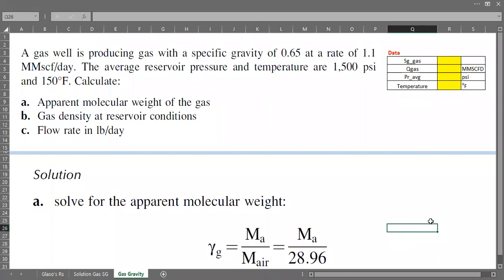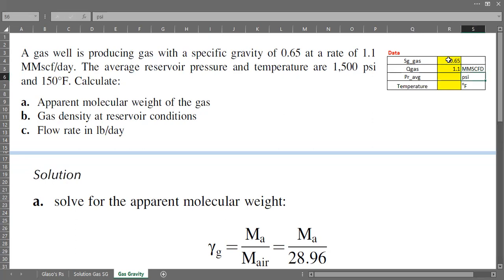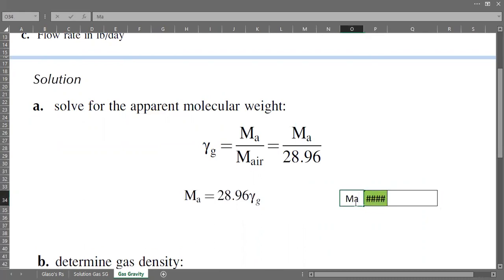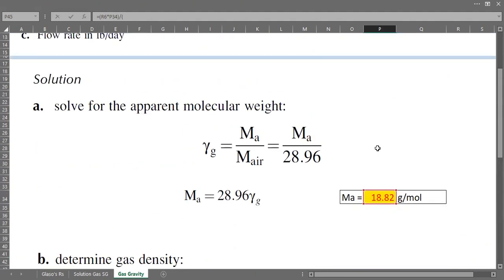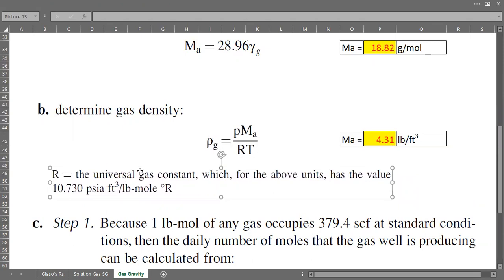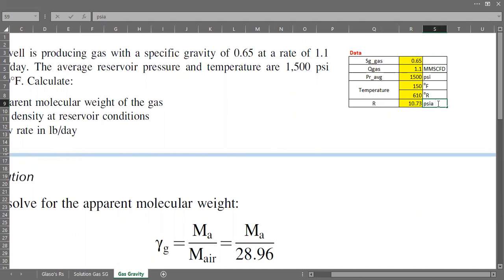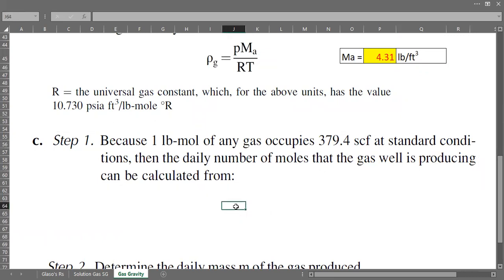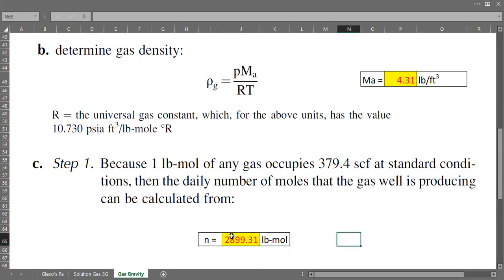Q&A 34: Gas Gravity, Molecular Weight, & Flow Rate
Gas Gravity, Molecular Weight, & Flow Rate